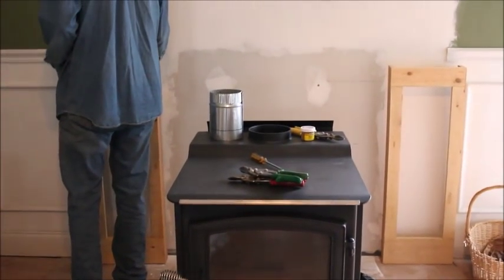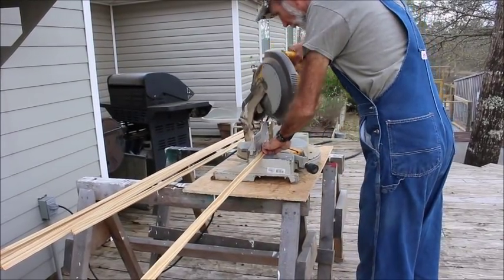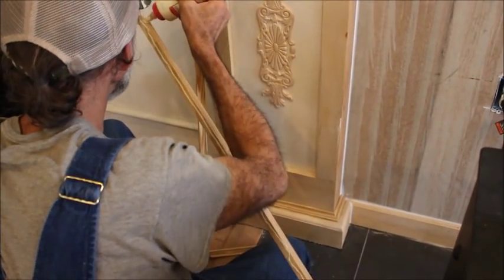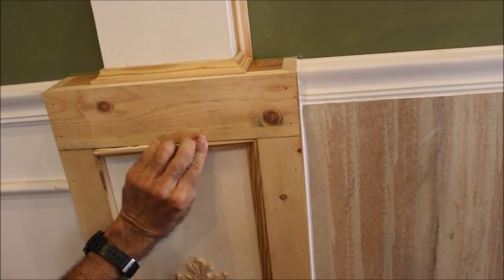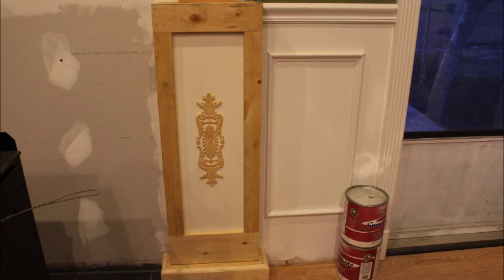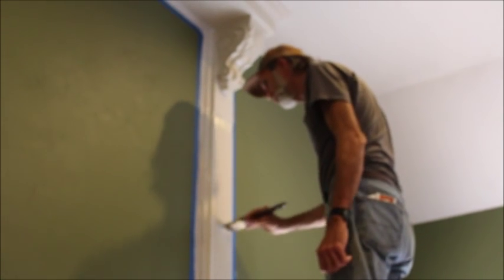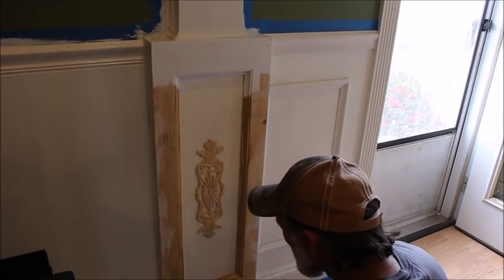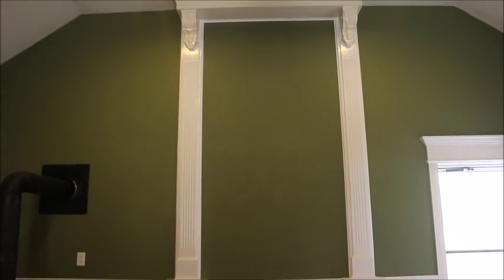You've Got To See IT Now!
Danny is building the new design we came up with behind the new wood stove.